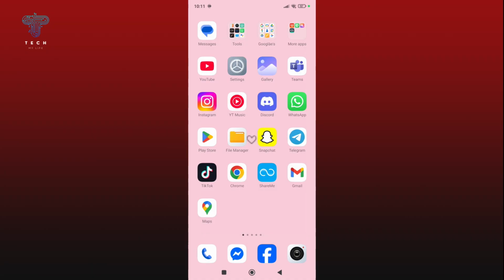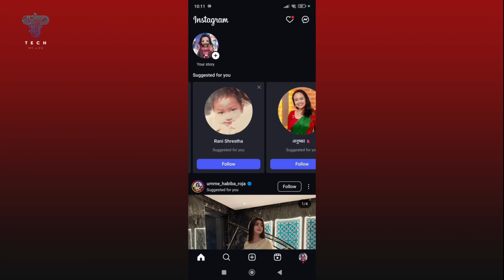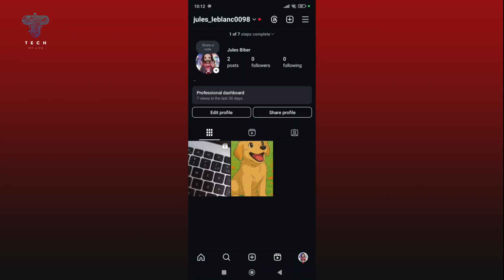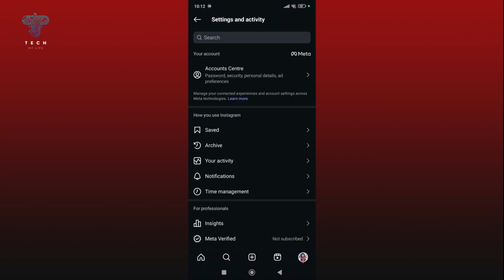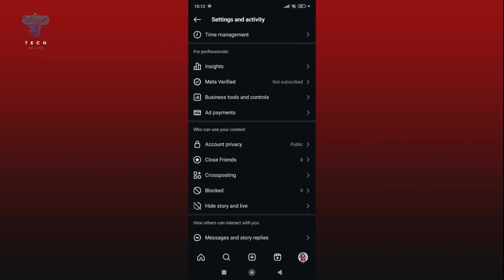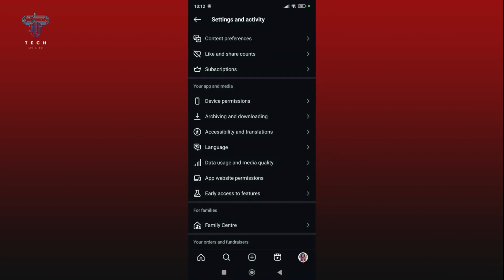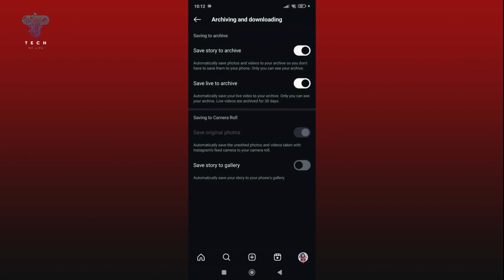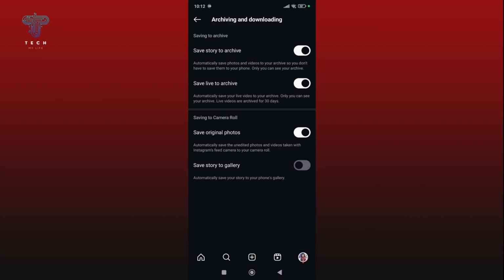How to Download All of Your Photos From Instagram 2025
Welcome to Tech My Life, your step-by-step tech tutorial channel! In this video, I’ll guide you through the process of how to download all of your photos from Instagram in 2025 quickly and easily. Whether you're switching accounts, backing up your content, or simply want a copy of your memories, this updated method will show you how to request and download your complete photo archive from Instagram using the latest features. Follow along with the simple instructions and never lose your Instagram memories again.